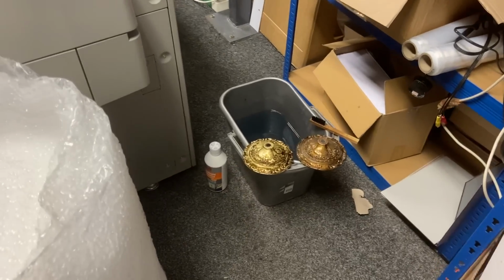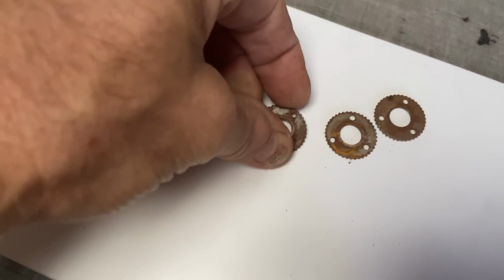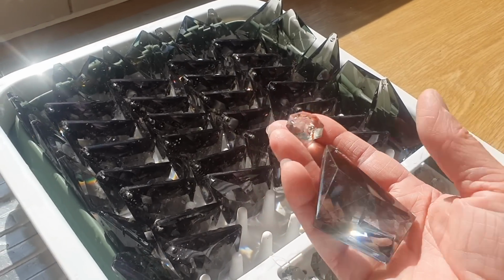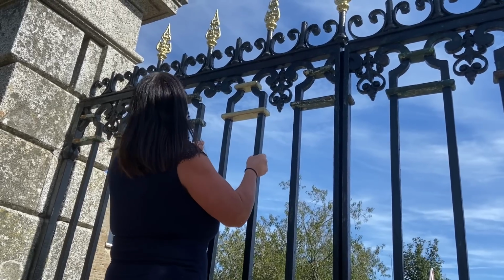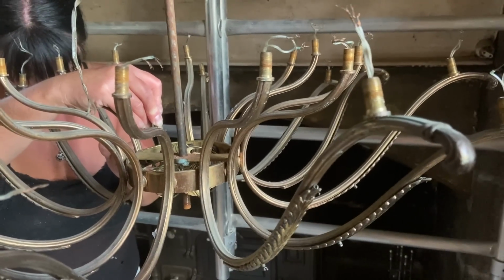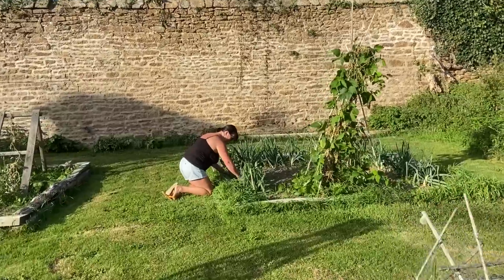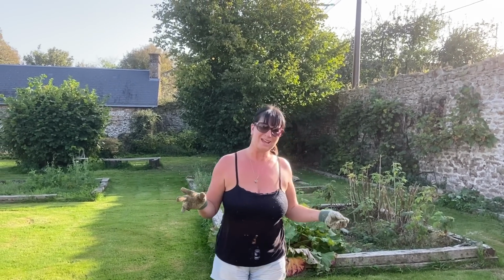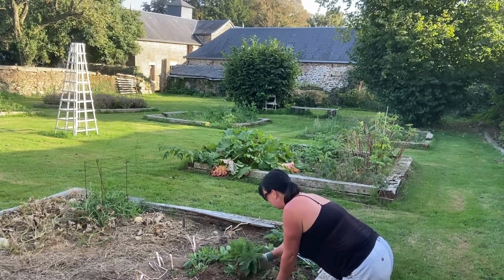Has Christmas Come Early?!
Chateau de la Ferte's address:

Château de la Ferté
7 Rue de la Gare,
St Denis de Gastines,
Mayenne 53500,
France